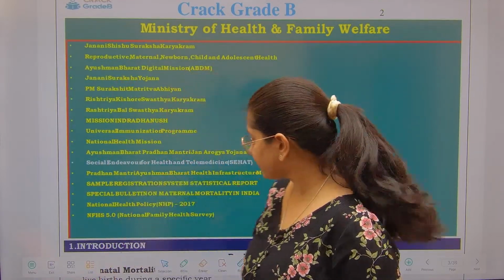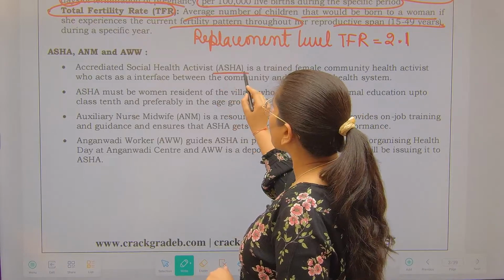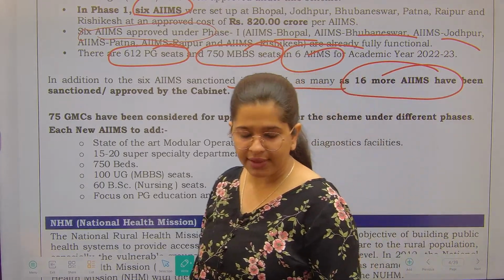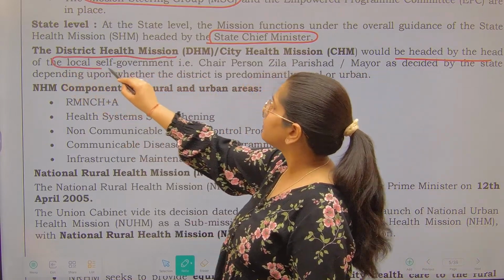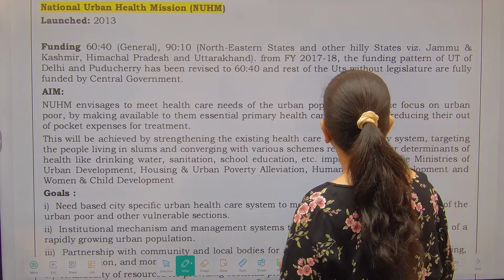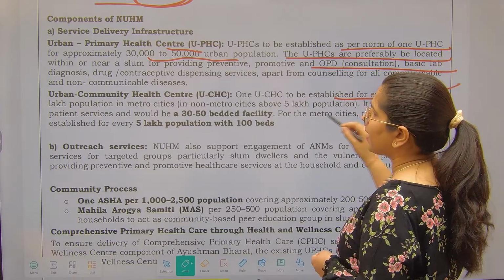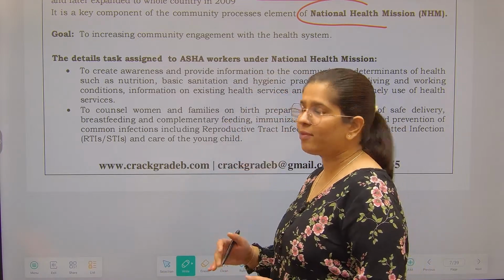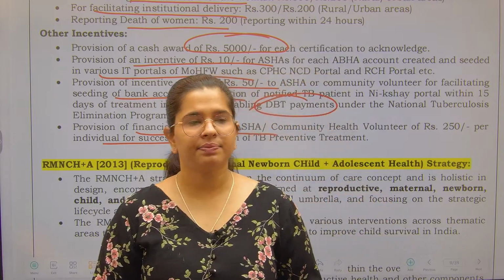Ministry of Health & Family Welfare Schemes- 1: RBI/NABARD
In this video,  We will discuss Ministry of Health & Family Welfare Schemes- 1 for RBI/NABARD